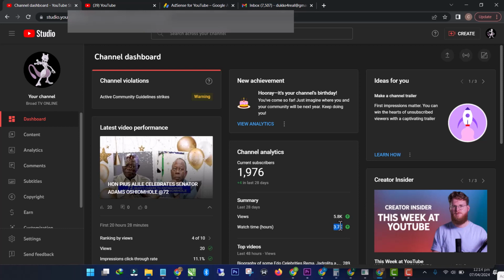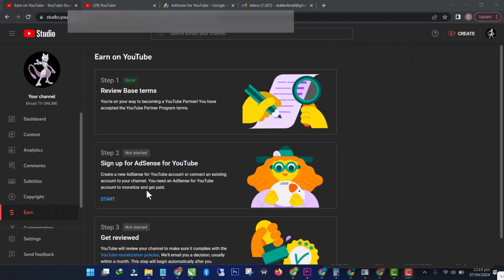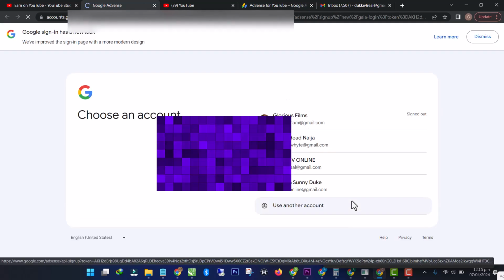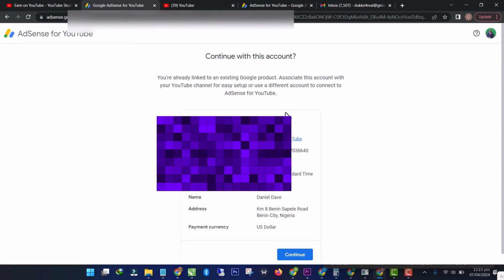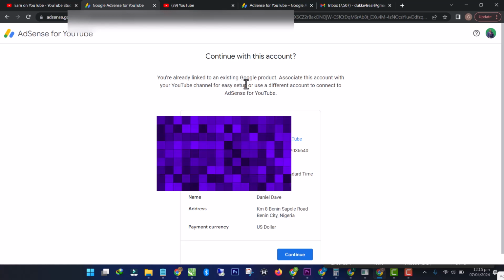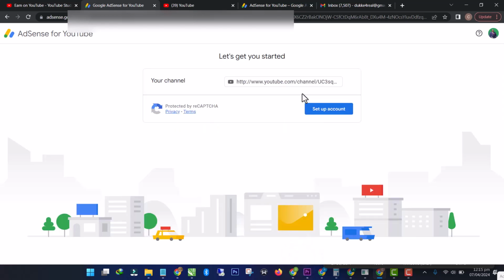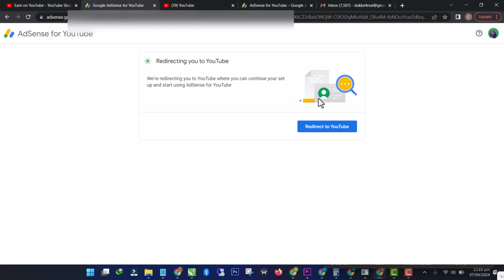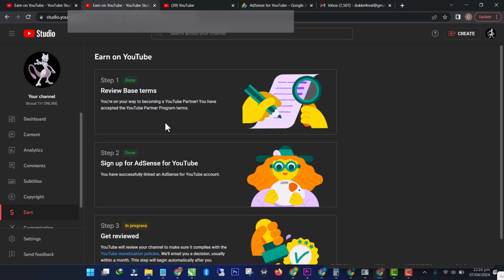HOW TO APPLY FOR YOUTUBE ADSENSE MONETIZATION and get approved [WORKING METHOD]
See what's in the member's area in this Review.
I will show you how I would use it and how it can make you money.